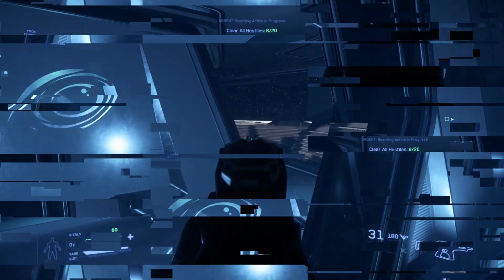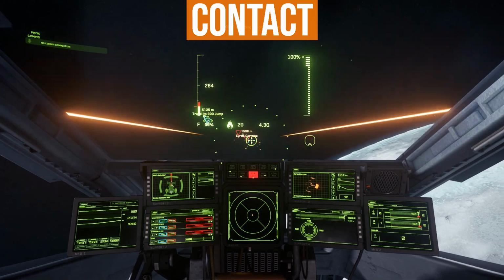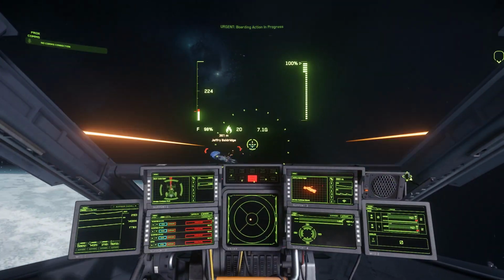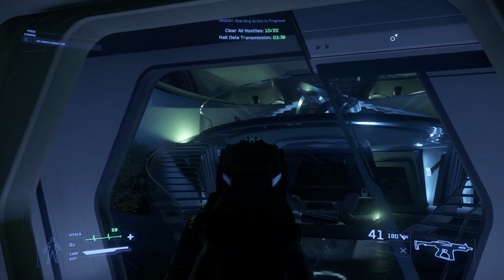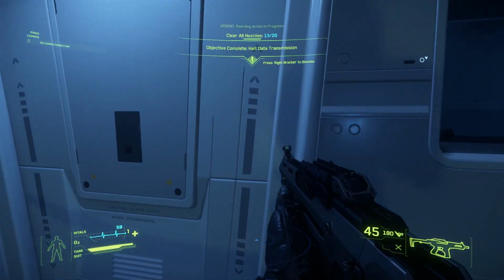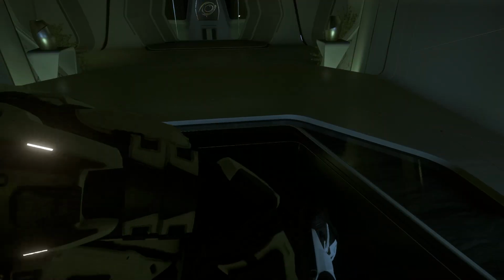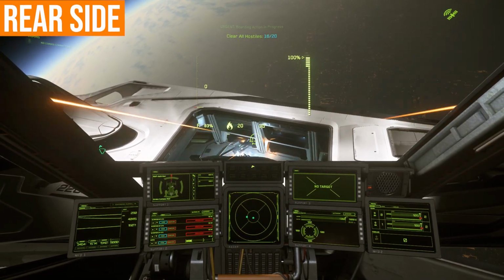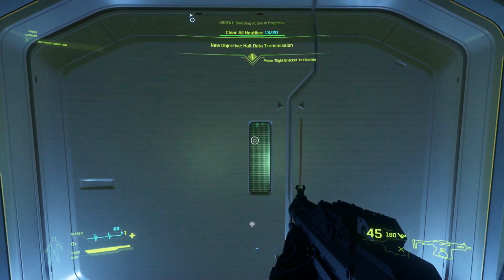Star Citizen // How to solo 890J mission for aUEC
In this video, I'll be showing you how to complete the hijacked 890J mission all by yourself for a large reward. This mission can be completed in under 15 minutes and will get you 17,000 aUEC. Make sure to accept the "A Call to Arms" mission for extra credits.